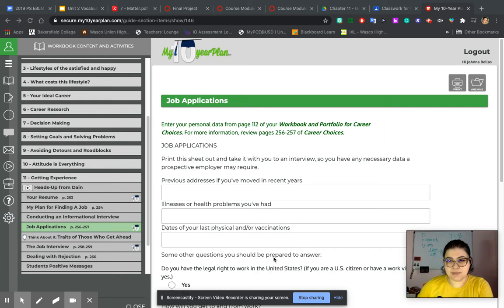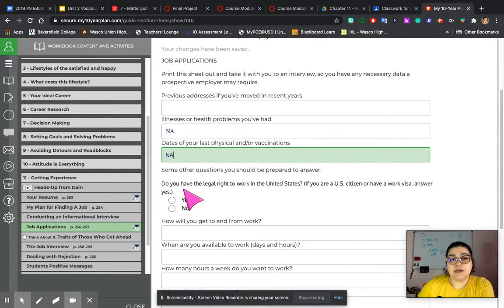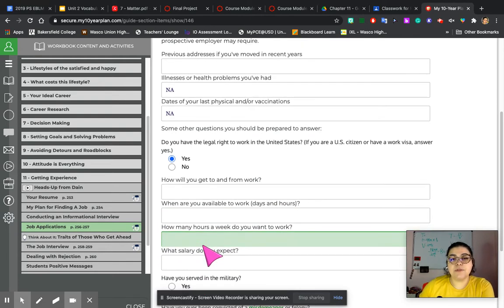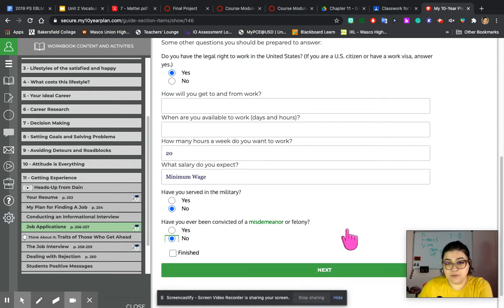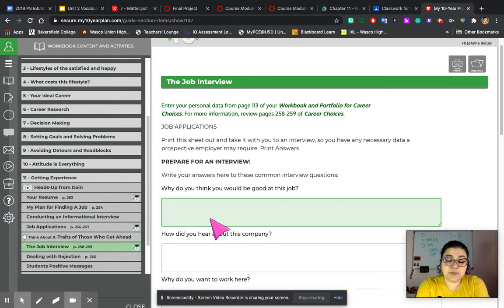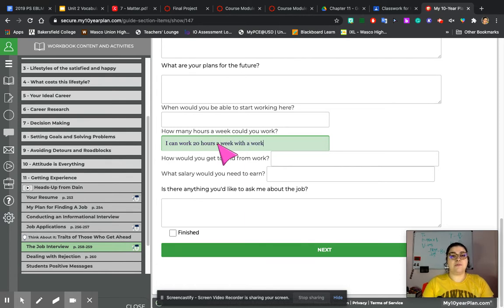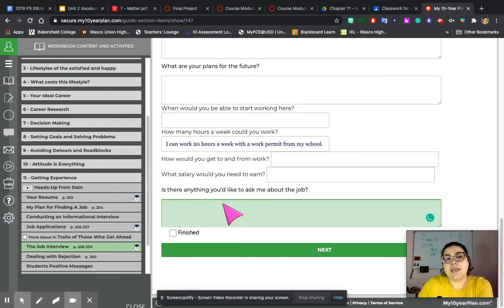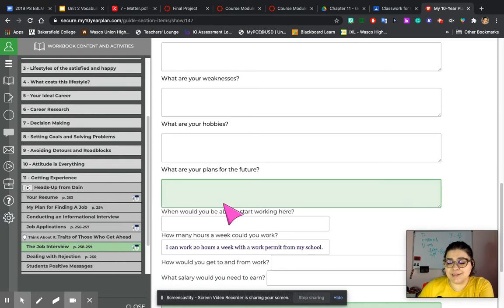Chapter 11 My10YearPlan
Complete the following activities in My10YearPlan for chapter 11. All resources are posted in google classroom.